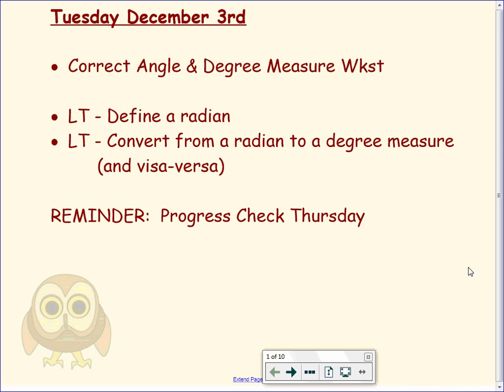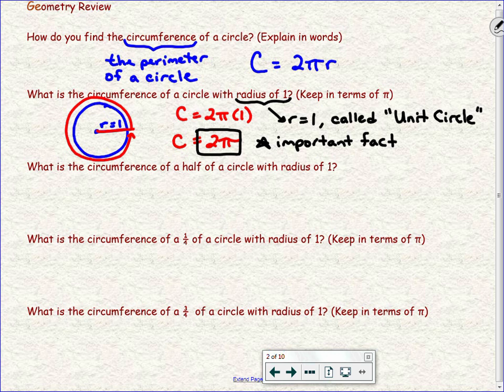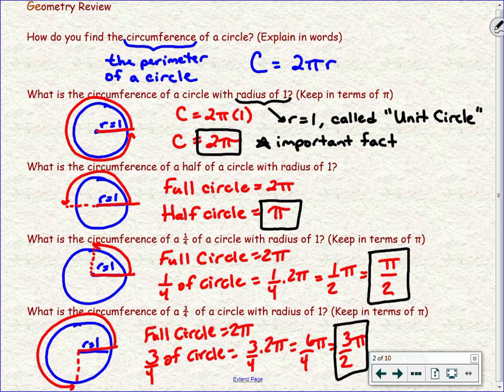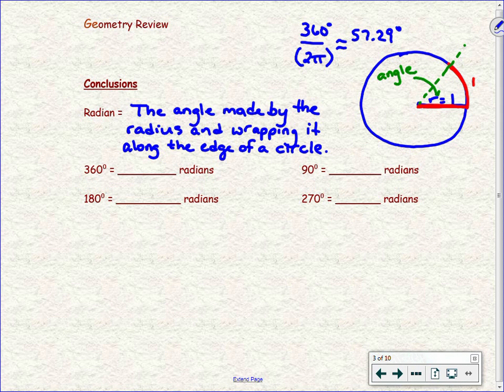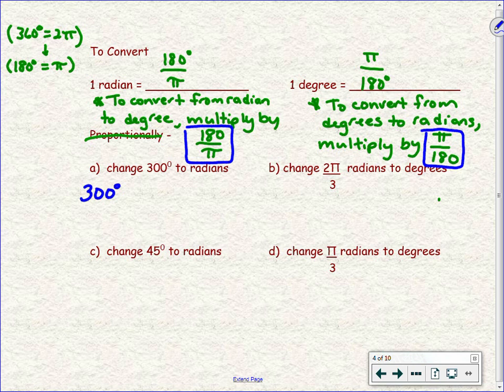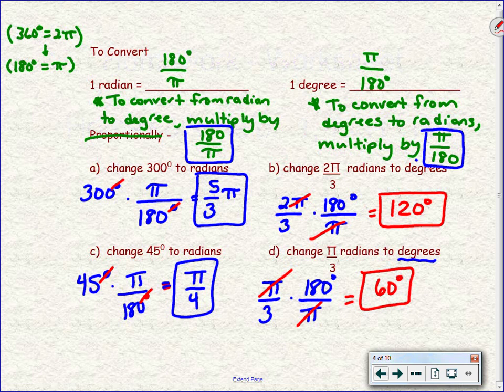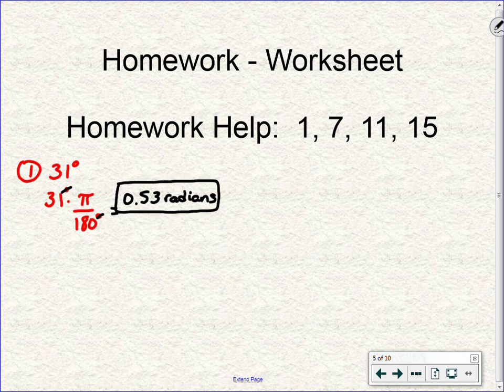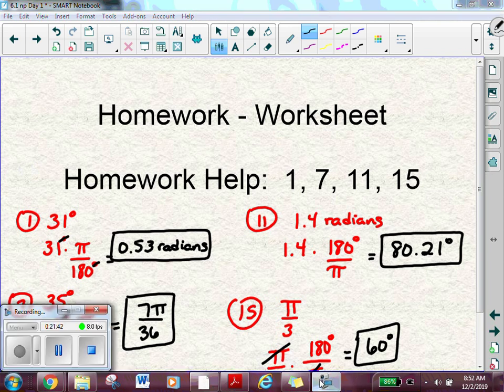Functions - 6.1 Day 1 Radian Measure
This video is for functions and describes radian measure.